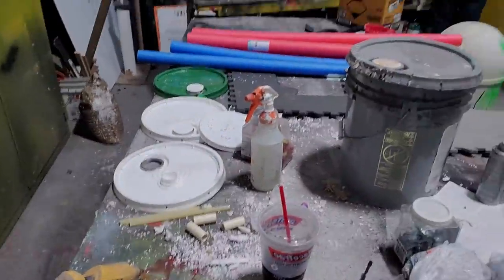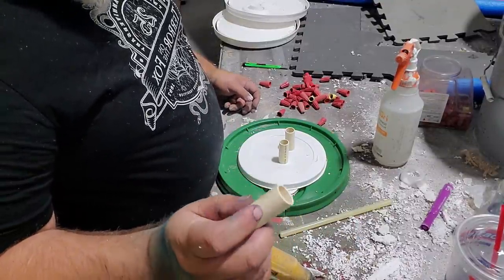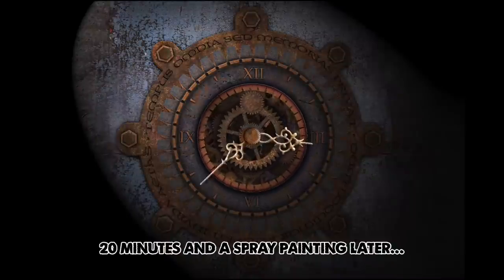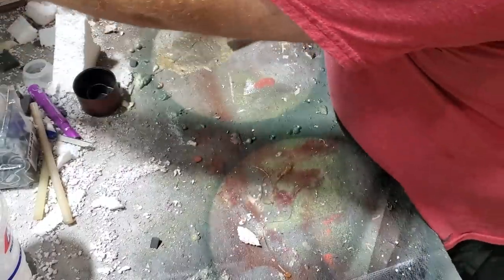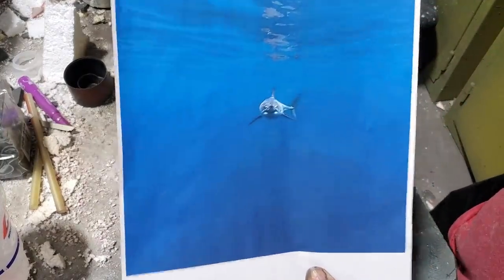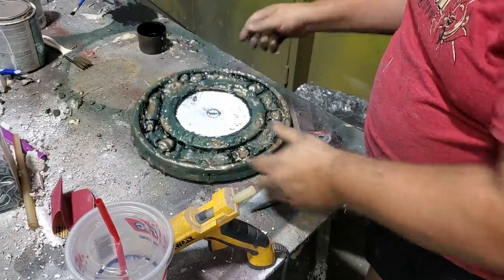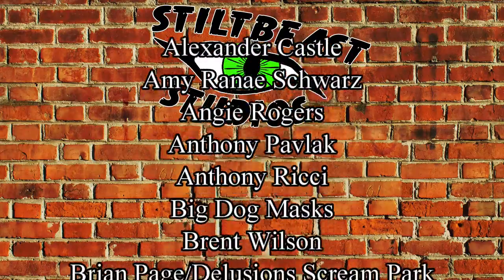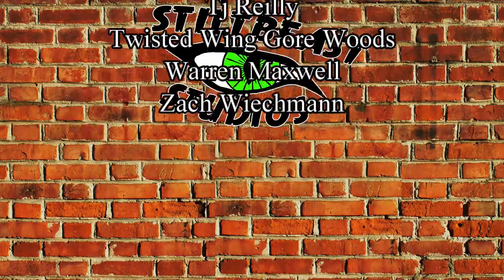make a porthole-nautical decor frame spooky underwater ship